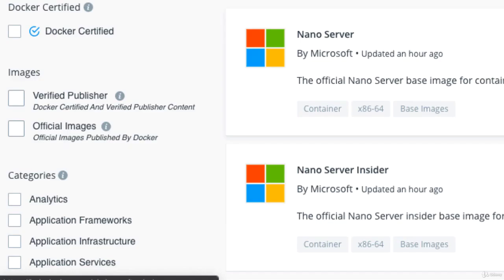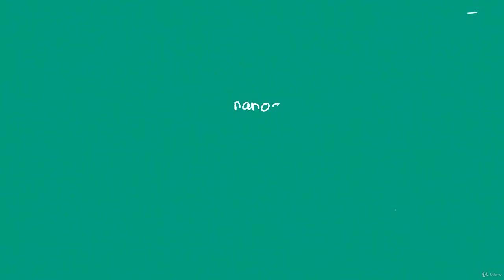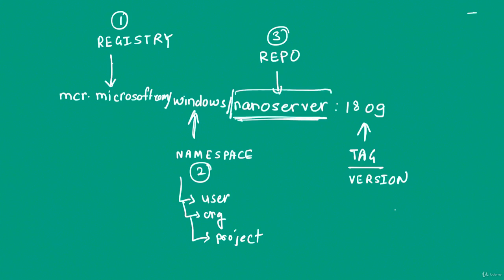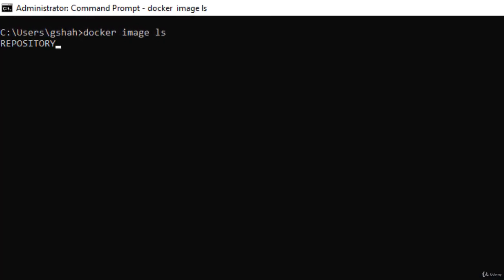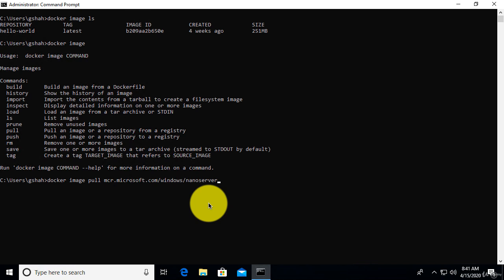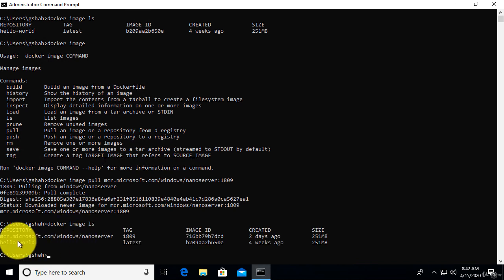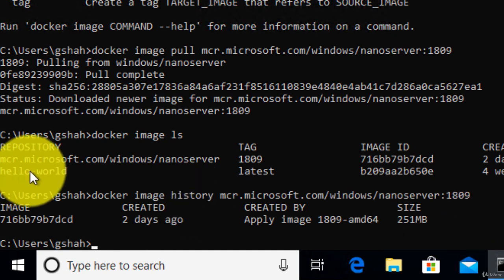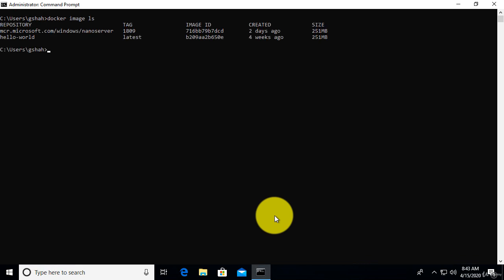003 Learn to pull and examine Images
04 Running and Operating Windows Containers